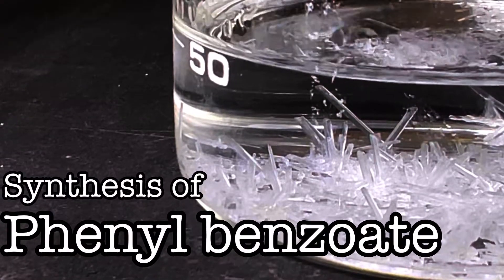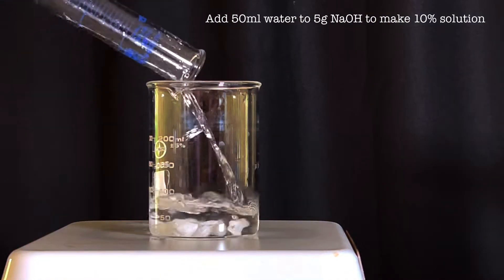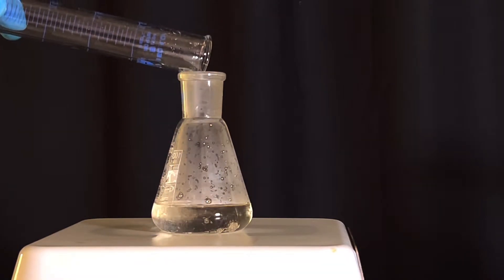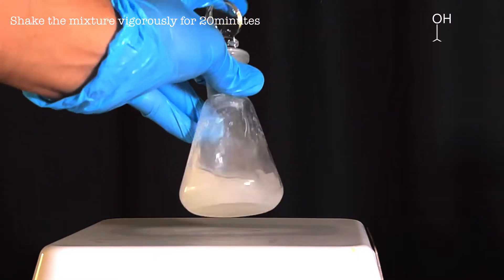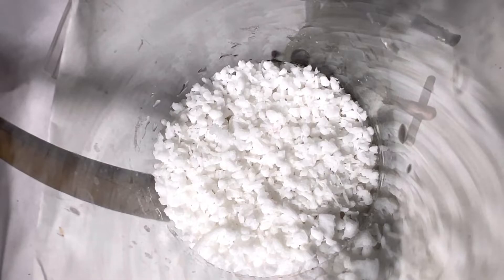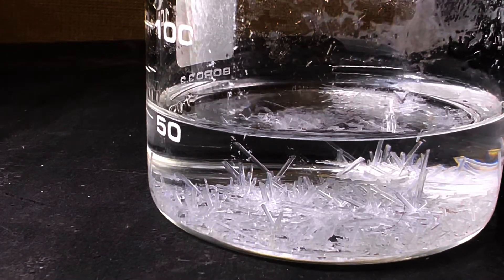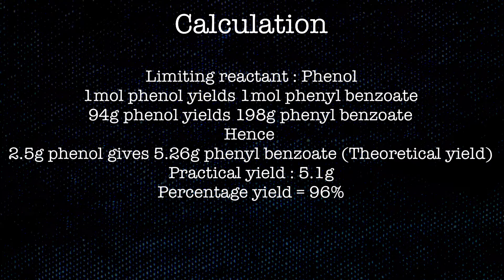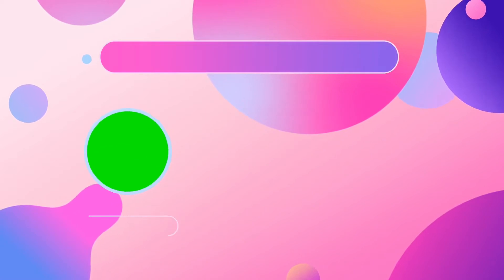Phenyl Benzoate : Organic Synthesis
Hello friends, in this video we will synthesise phenyl benzoate by the Schotten Bauman benzoylation Reaction

Or